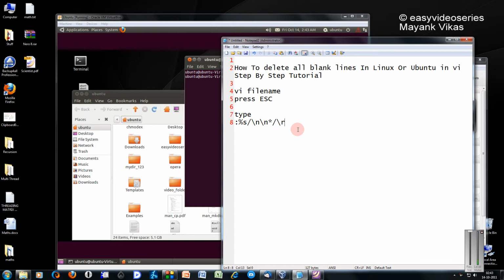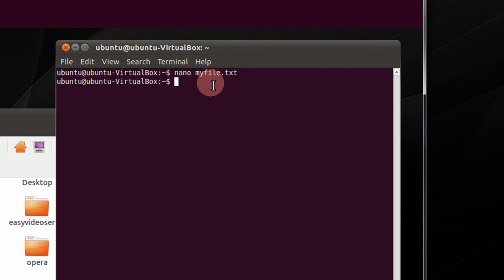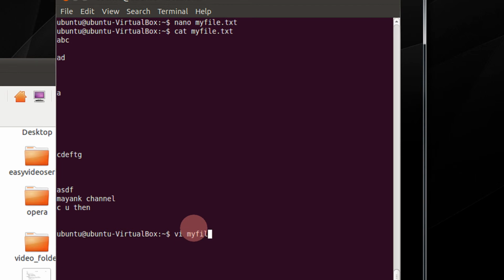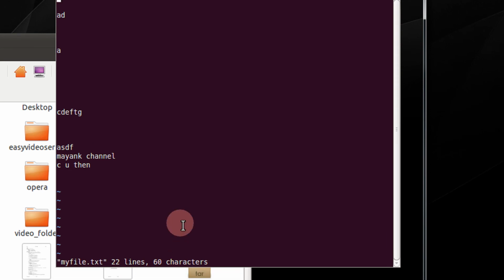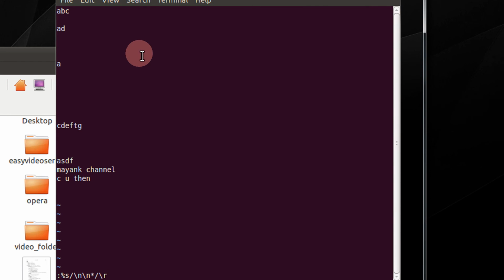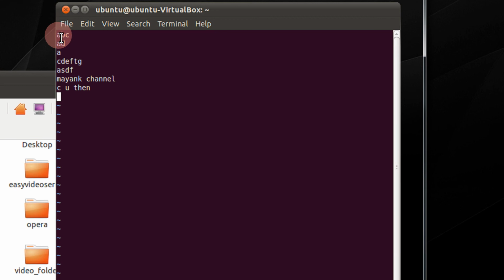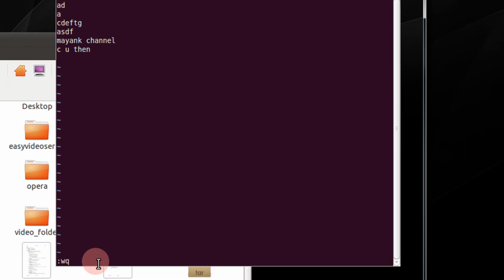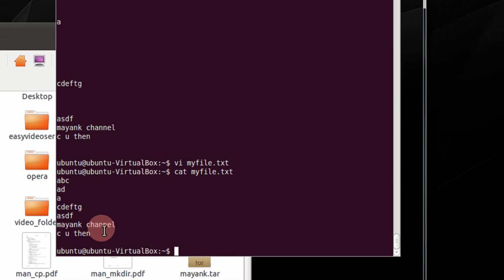How To delete all blank lines In Linux Or Ubuntu in vi Step By Step Tutorial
vi filename
press ESC

type
:%s/\n\n*/\r